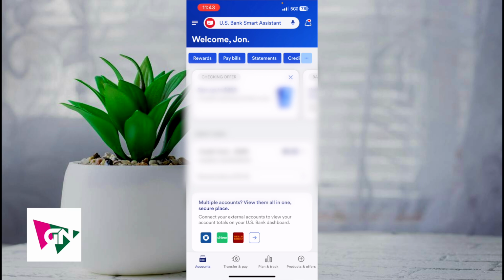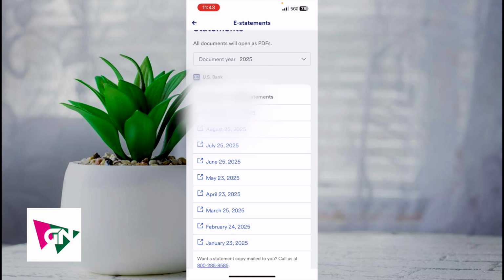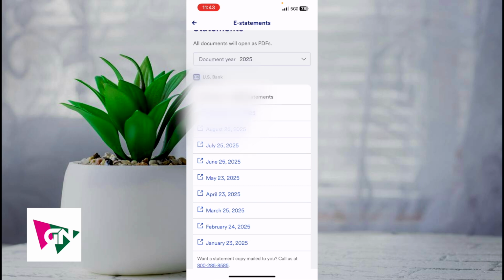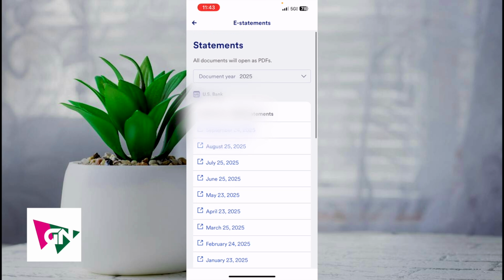How To Find Your Bank Statements On The U.S. Bank App: Step-by-Step Guide!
Looking for your U.S. Bank statements on mobile? In this video, we’ll show you how to find your bank statements quickly using the U.S. Bank app. Learn how to navigate to your account documents, select your statement period, and download or view them securely anytime. Whether you need records for budgeting or verification, this guide makes accessing your U.S. Bank statements simple and convenient!